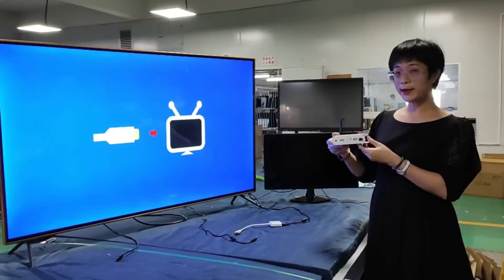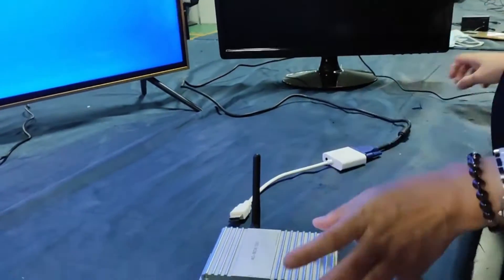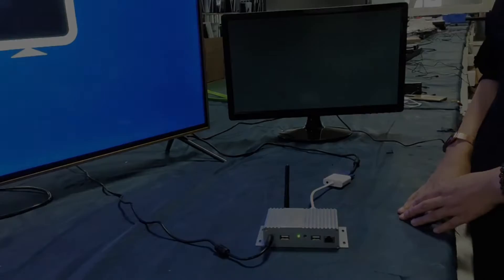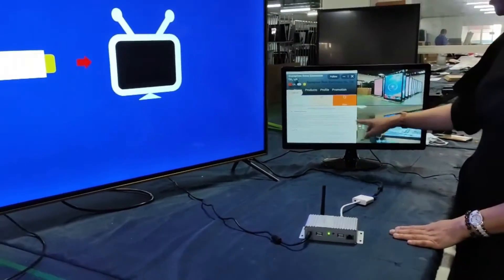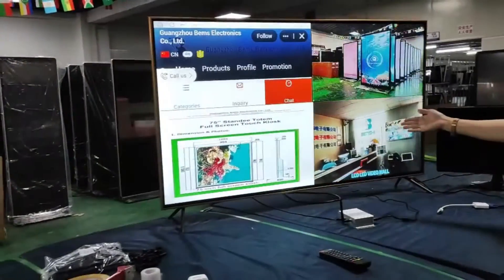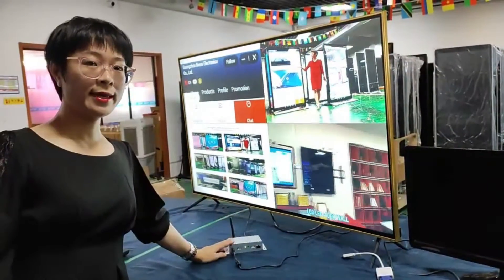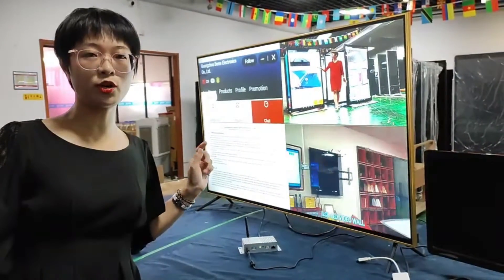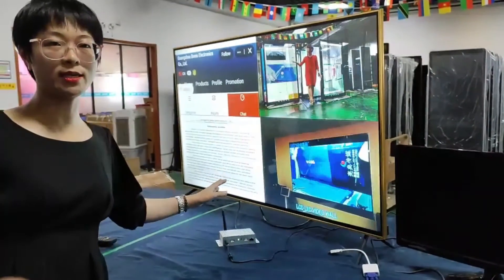Smart Anroid Box for Advertising with CMS software Signworld